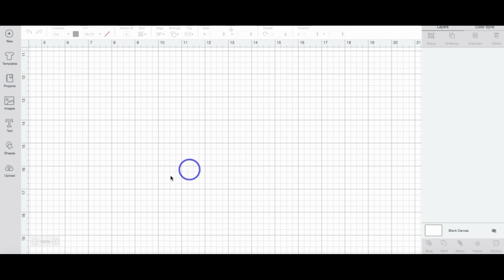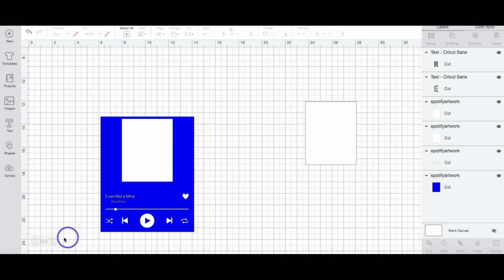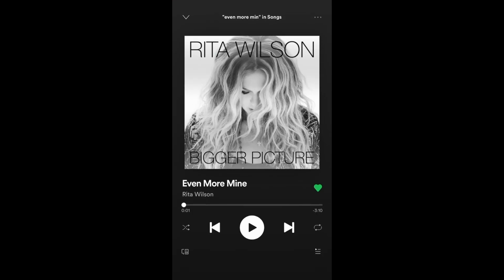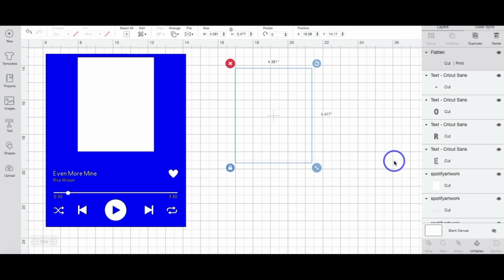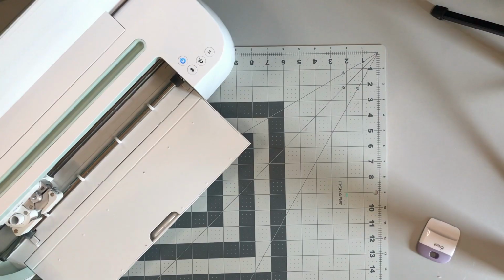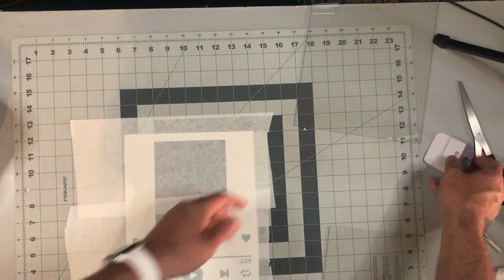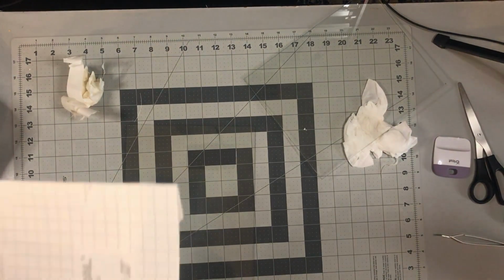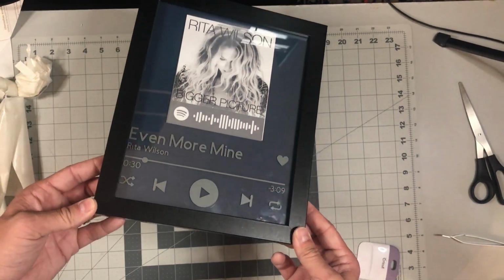How to make SPOTIFY GLASS ARTWORK using Cricut | spotify glass art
LEARN HOW TO EASILY CREATE KEEPSAKE ARTWORK USING YOUR FAVORITE OR FIRST SONG!

Have you seen the new Spotify keepsake sweeping Facebook? It is such a neat idea and I KNEW I had to make one. You can use the Spotify code maker to create the code you can scan with your phone. Scan it and the song will play in Spotify. How cool?!?!

I wanted to take it a step further so I created an SVG file that includes a background color. This can be customized to your wedding colors, as I am doing in this tutorial, or your favorite colors!

My wedding colors were navy blue and gray. I will be using gray vinyl for the glass and a navy blue background behind the glass.

Cricut StandardGrip Cutting Mat (green),
Oracal 631 Vinyl,
Cricut Scraper,
Cricut Weeding Tool,
Cricut Brayer,
Transfer Tape,
Sticker Paper,
Printable Vinyl,